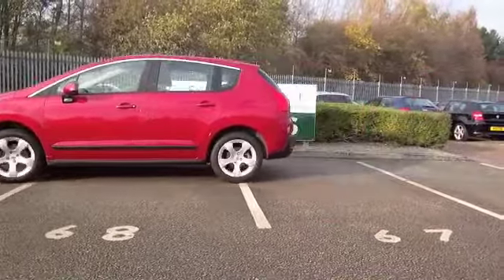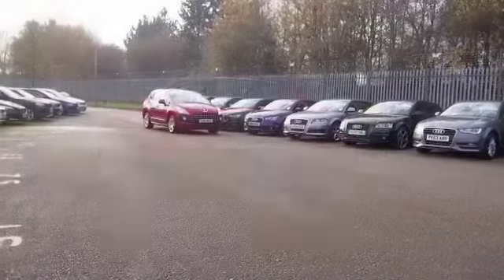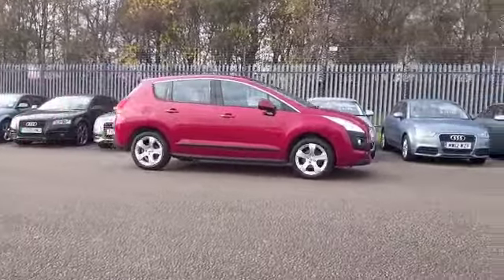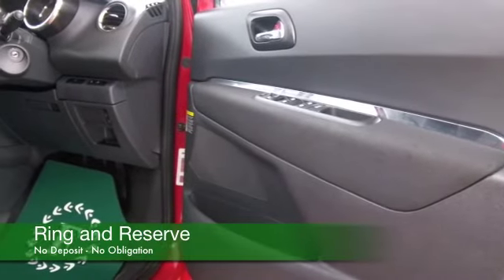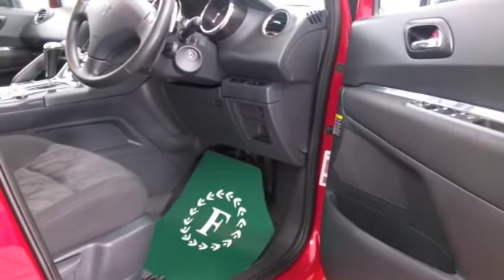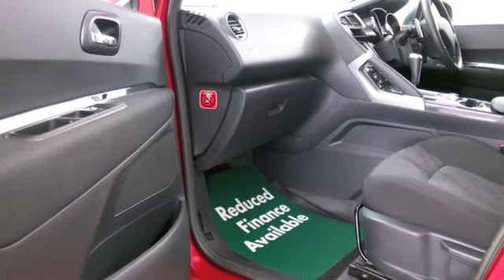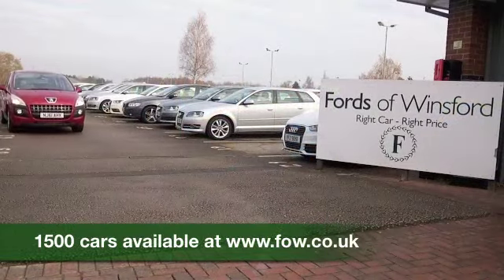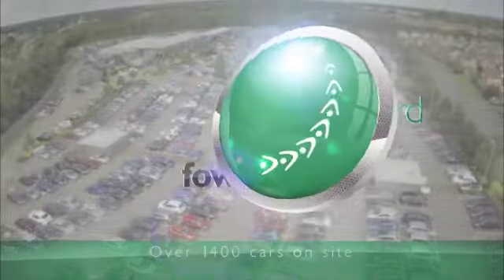PEUGEOT 3008 DIESEL ESTATE (2011) 1.6 E-HDI 112 SPORT 5DR EGC - NJ61AHX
DETAILS:
First registered: 31/10/2011
Current mileage: 19550
Registration: NJ61AHX
Colour: RED

FEATURES:
all round electric windows, remote central locking, cloth interior, all round airbags, air conditioning, pas, abs, alloy wheels, metallic paint, cd, traction control, parking control, parcel shelf present, hand book present, cruise control, bluetoot

This used car is for sale at Fords of Winsford Car Supermarket in Cheshire, UK